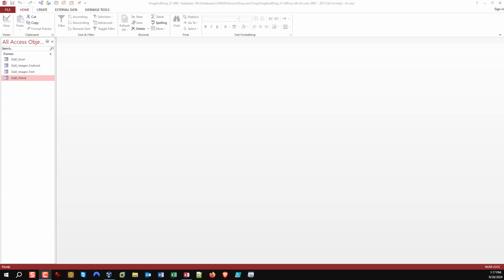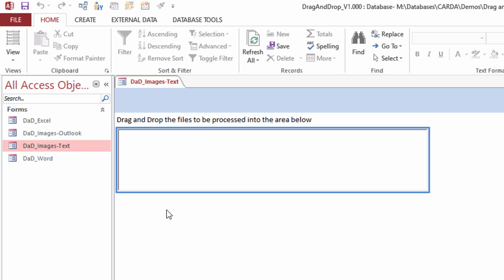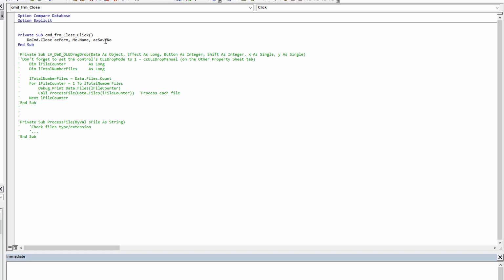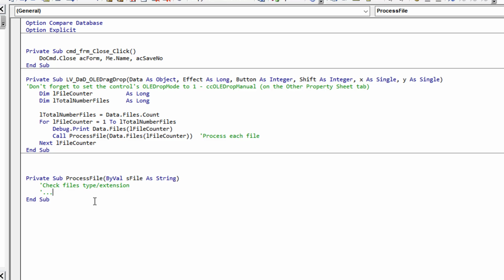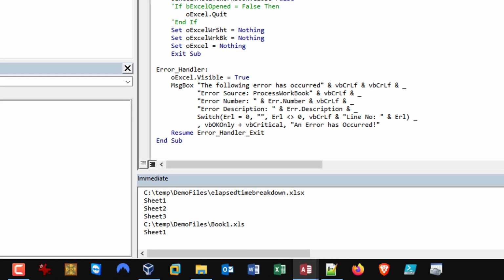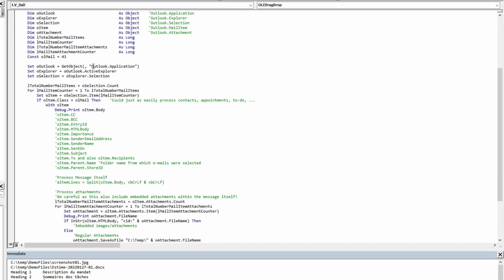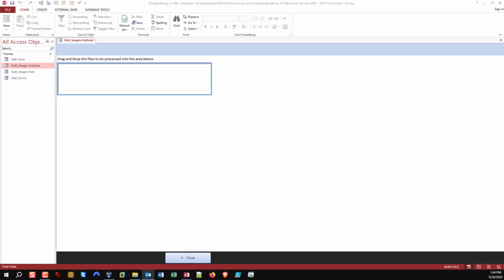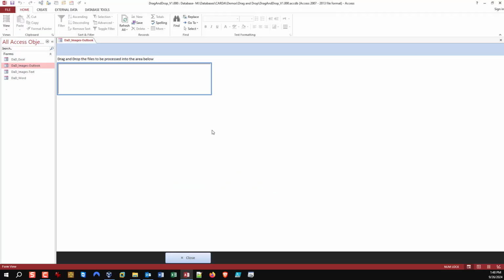Adding Drag and Drop Functionality to your Microsoft Access Database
In this video, I demonstrate how easy it is to add drag and drop capabilities to a Microsoft Access database for:

     • Processing files (text, csv, images, ...)
     • Automating Word/Excel/... files
     • Working with Outlook e-mails, contacts, appointments, ...

The general concept is always the same and you can use the Drag and Drop to push data into your database, work with the files directly through automation, create zip files, e-mail, ... whatever you wish to do.

I forgot 1 very important thing regarding this control, in design view, right-click on the control itself and then 'ListViewCtrl Object', then select 'Properties' to open a properties dialog for the control where you can change various properties not directly accessible via the Access Property Sheet.

Also, If you want to gain Intellisense in VBA you need to first add a reference to the library by manually browsing to the MSCOMCTL.OCX file location.  Then you need to declare the control/object variable 'As MSComctlLib.ListView'.

Also, note there is no 64-bit of common controls, so this won't work in 64-bit installations of Office!  One more reason to shy away from 64-bit Office.